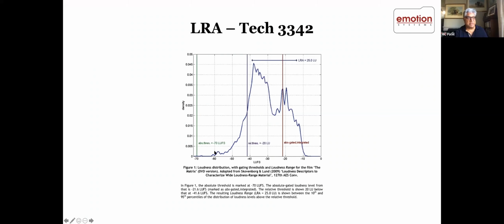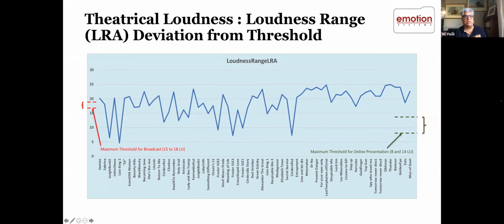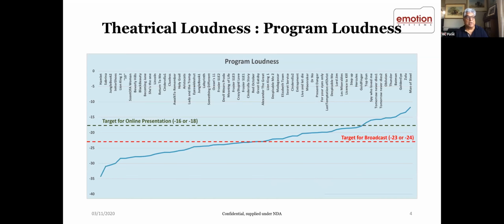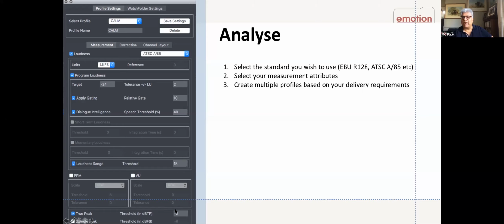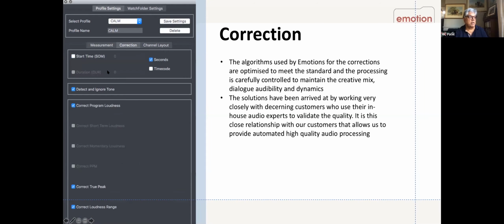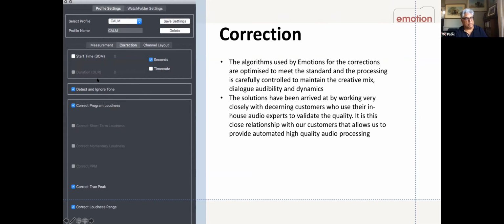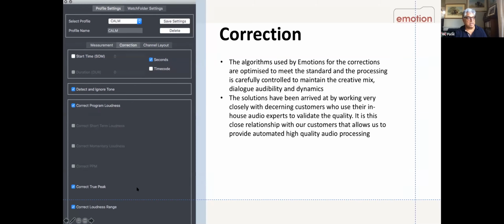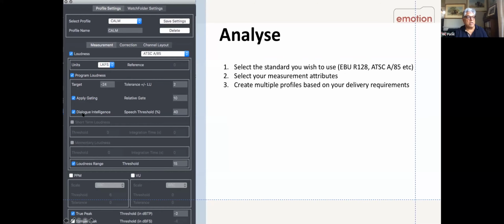Audio Processing for a Better Home Movie Experience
There's a better, faster and automated way to make theatrical releases sound great in the home viewing environment.